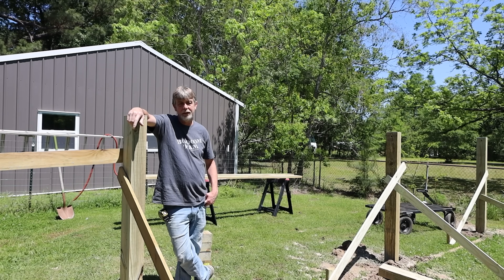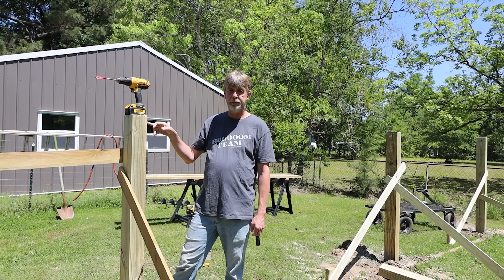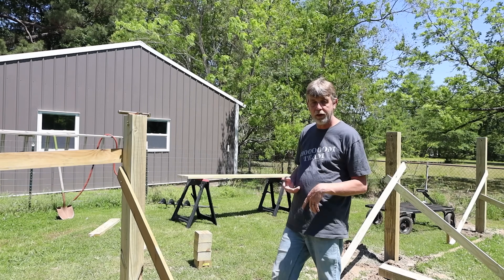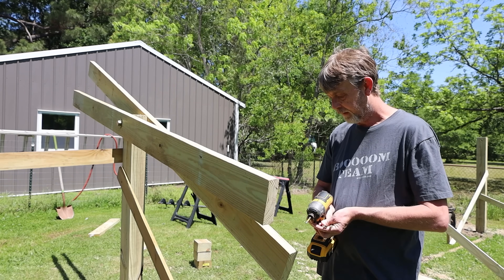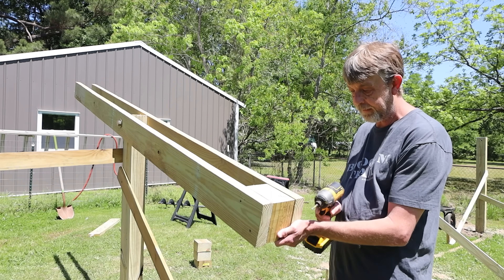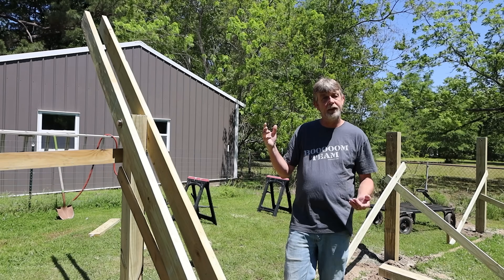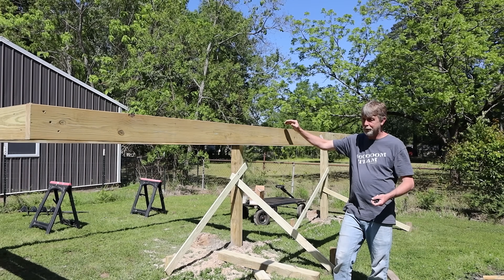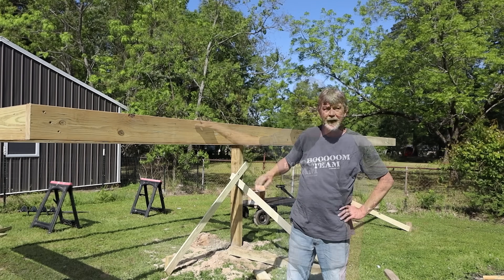DIY Tilting Solar Mount Build!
In this video i show you how i put my tilting mount together.

Step-by-Step Build Instructions for DIY Tilting Solar Mount:

Prepare the Poles: Use 4x6 poles buried 3-4 feet in the ground. Ensure they are all straight and level to the top of each other. Use high-strength concrete to stabilize them.

Install Bolts: Once the poles are in place, measure down two inches from the top of the post and put a center mark on that two-inch line. Drill a 1-inch hole, and insert an 8-inch-long 7/8 bolt. Repeat for each pole.

Build the Frame: Cut treated 2x6 boards into 9-foot lengths. Use a saw to reverse crown the boards, so the high side is down in the center. Put two washers on the bolt, then slide the board onto the bolts. Add another washer to keep the board from locking to the wood. Repeat the process for the next board. Use blocks cut from 12-foot pieces to lock the boards together. Put two screws on each side and screw them together.

Build the Rest of the Frame: Divide the nine-foot boards into three-foot sections, and measure and cut pieces for the inside blocks. Screw these in place to support the 2x6 boards.

Mount the Solar Panels: Install hangers to hold the solar panels. Measure the outside edge to the center of the next block to ensure they are all the same length. Screw on the faceboard, then attach the cap board.

Test the Mount: The completed mount can hold up to 12 large solar panels and cost around $360 to build. The mount can be easily tilted up and down, and it can be moved around to adjust for seasonal changes.

Thank you to James Edwards for the write up!!!